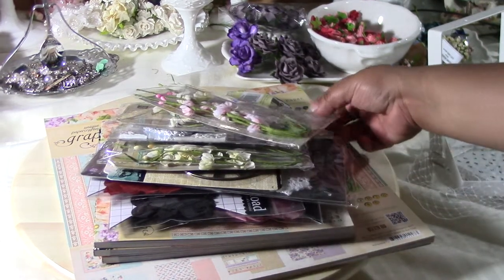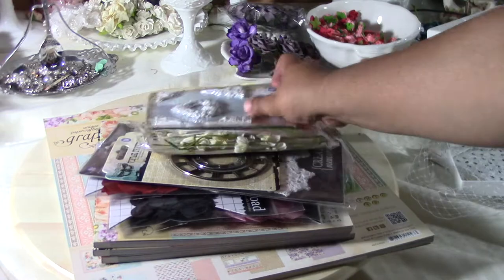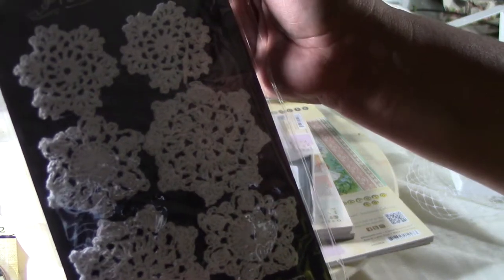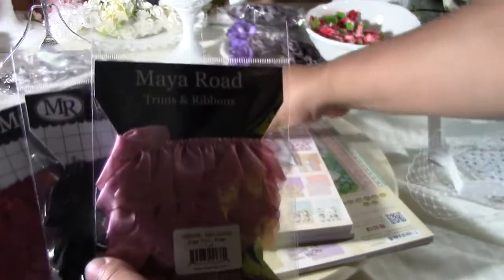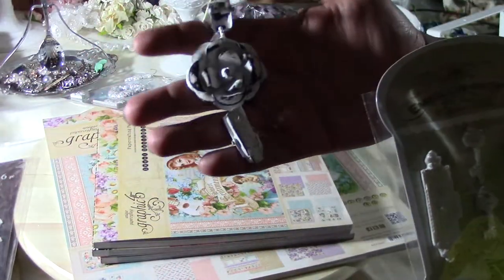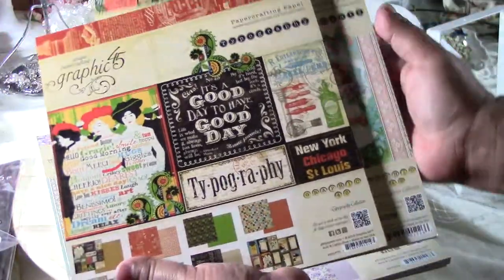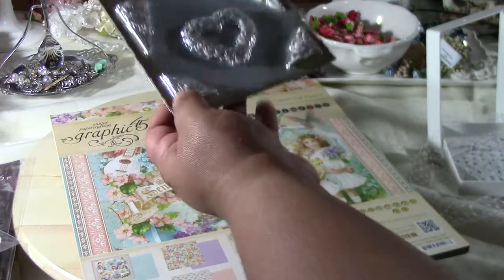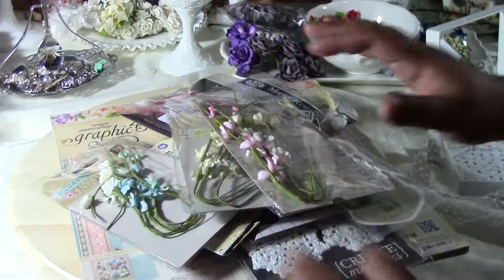Joann.Com Haul 3/27/14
Awesome Awesome sale last week at joanns.com This week has the stamps on sale but not the embellishments.. however shipping is 1.99 until Saturday! hurry don't miss out...(enabler)